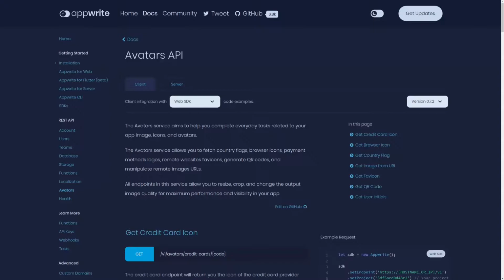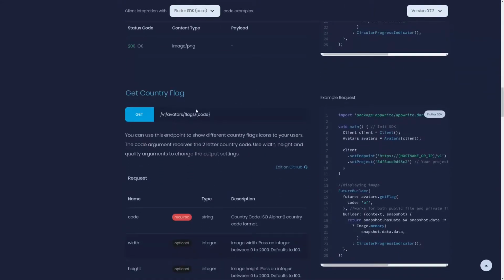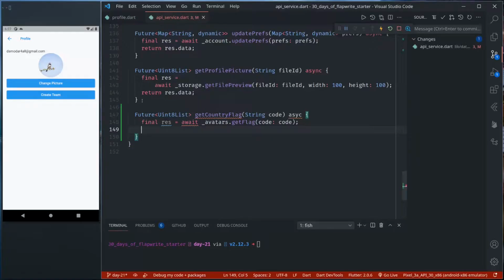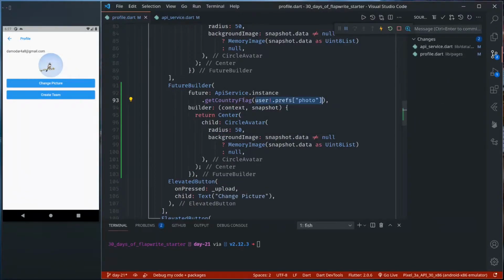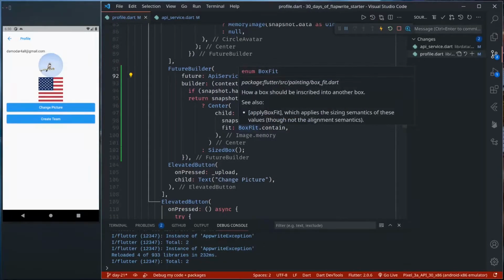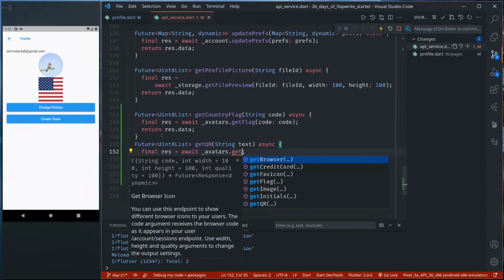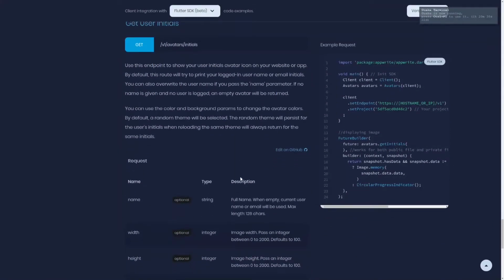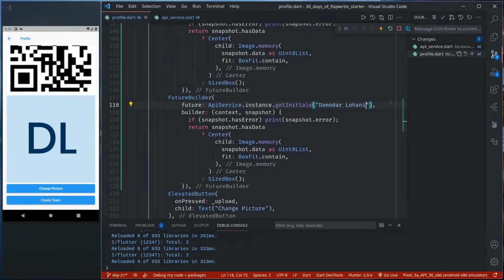2️⃣1️⃣ 30DaysofAppwrite : Appwrite's Avatars API - Useful but often Overlooked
Hey, today we are going to look at the Avatars endpoint and its services..